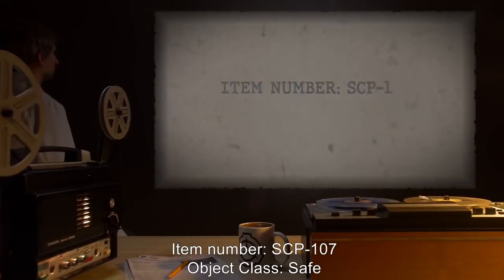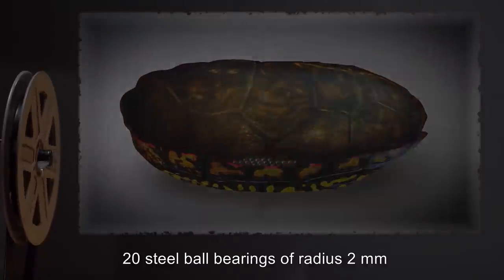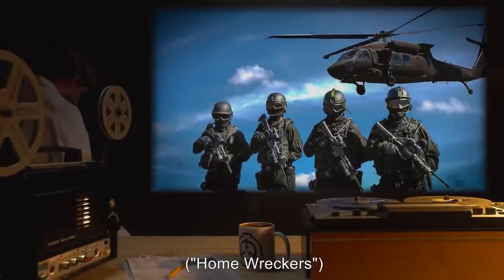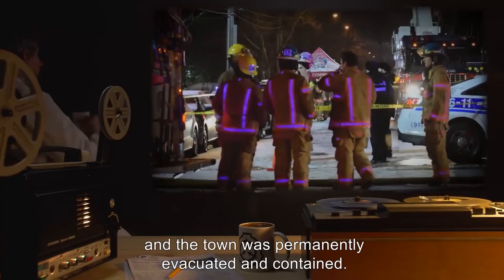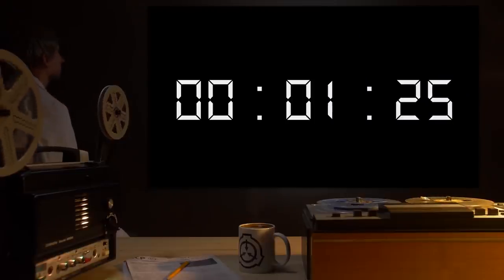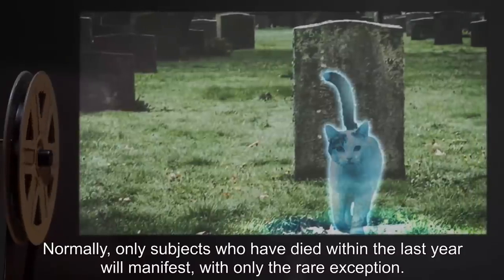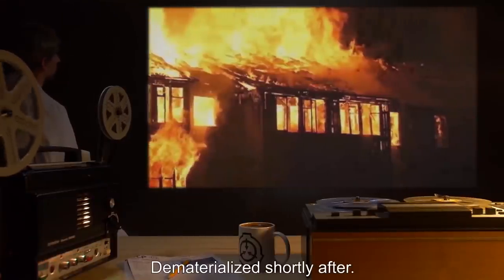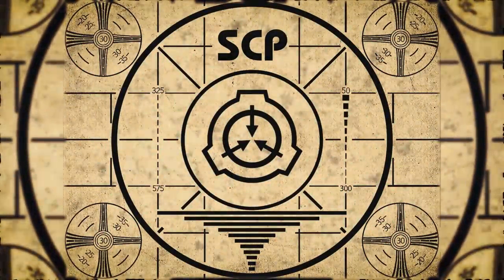Meteorological SCPs (SCP Orientation Compilation)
This is a selection of some of the Weirdest Meteorological SCP Anomalies kept in containment by the SCP Foundation.

In this compilation you will see the following SCPs:

00:00:00 SCP-107 is a Safe Class entity also known as The Turtle Shell
00:09:03 SCP-121 is a Euclid Class entity also known as Concrete Cradle
00:17:09 SCP-459 is a Safe Class entity also known as Interplanetary Thermostat
00:24:13 SCP-460 is a Euclid Class entity also known as Séance Storm
00:33:30 SCP-605 is a Euclid Class entity also known as Living Storm Cloud